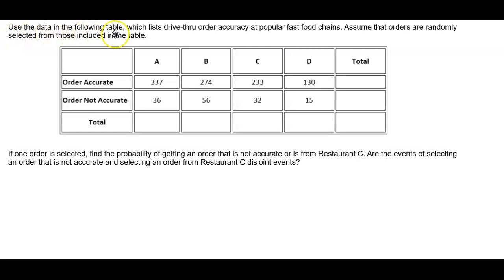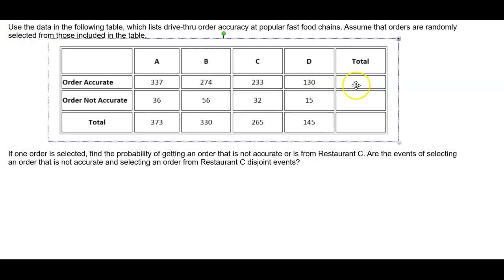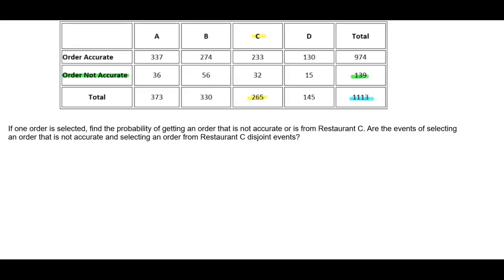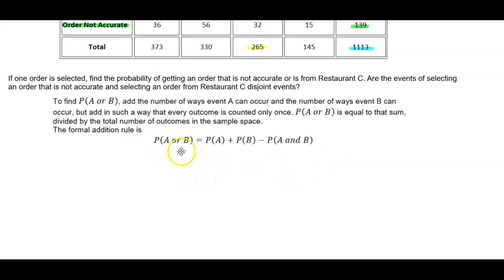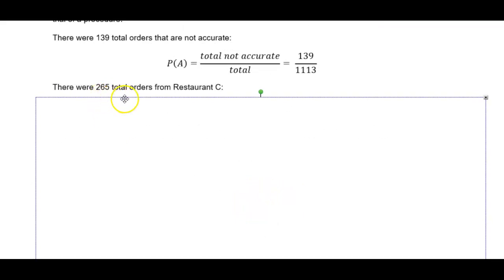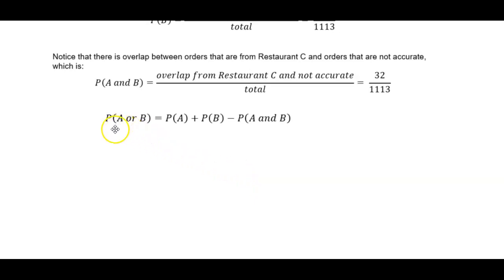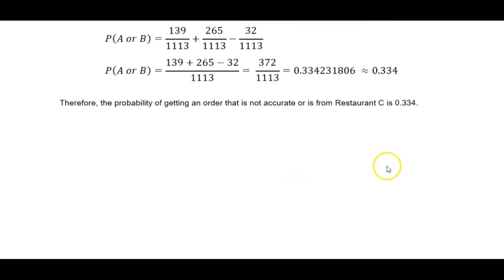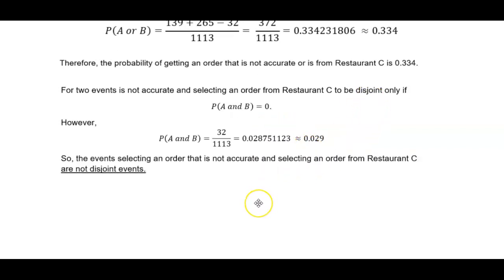Math 14 HW 4.2.12 Find probability getting an order that is not accurate or is from Restaurant C.